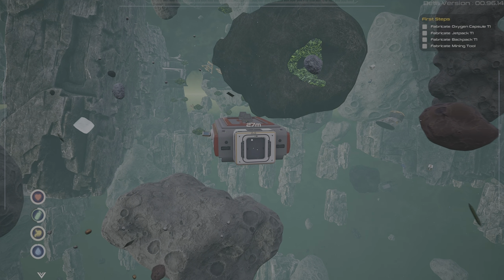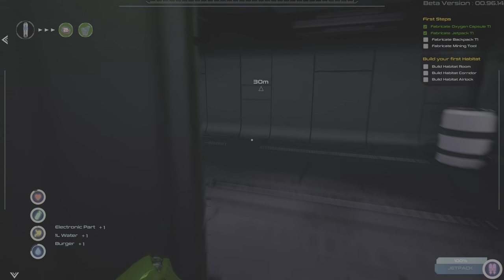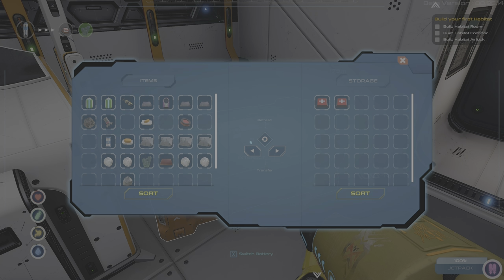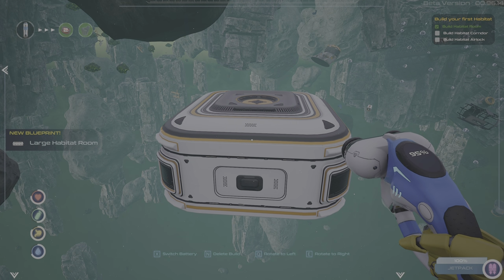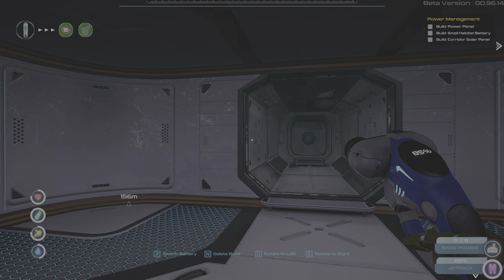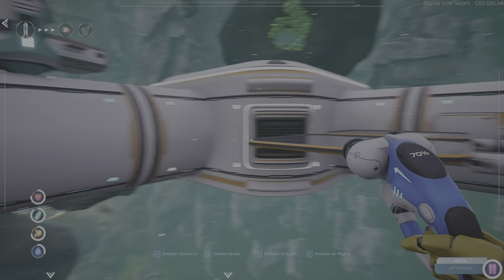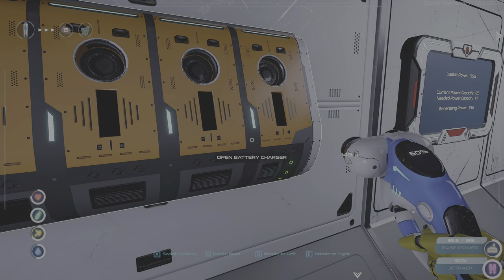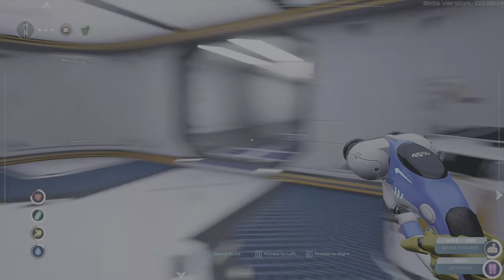Astrometica - How To get an incident free start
If you like games like Subnautica, Stranded Deep and The Planet Crafter, then this might be the game for you.
I was about to dive into The Planet Crafter, but then saw that Astrometica was free for playtest, so thought I would give it a go.

Immerse yourself in the vastness of space, the final frontier, where danger and intrigue lie in wait. Astrometica is an adrenaline-pumping space survival game that plunges you into the harshest environments imaginable, testing your ability to adapt, strategize, and persevere.

With a series of integrated systems - including an innovative battery system, an intuitive vehicle system, a robust crafting mechanism, and an exploratory research system - Astrometica ensures an enriching and immersive gameplay experience that goes beyond just survival.

Astrometica is a fun game about surviving in space. You need to use your skills and tools to stay alive. There are many challenges to face, and you need to fight to survive. You also need to build a new base in space.

As always, likes, comments and subs would be appreciated...

Stay friendly... :)

My current setup, which completely cured my depression, made me lose 50 pounds & solved world hunger (yeah not... xD )

- Intel i7 14700K 3.4ghz (5700mhz boosted) 20-core 28-threads
- 64gb 6000mhz G.Skill Trident Z5 RGB
- RTX 4080 MSI Ventus 16gb